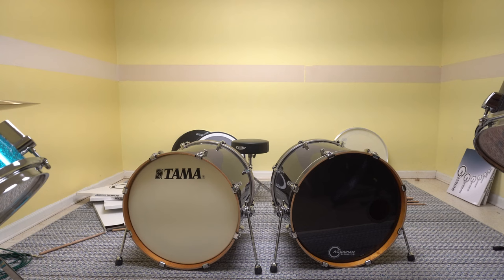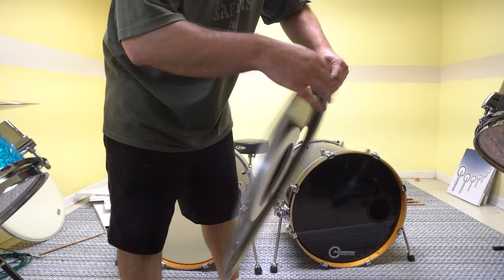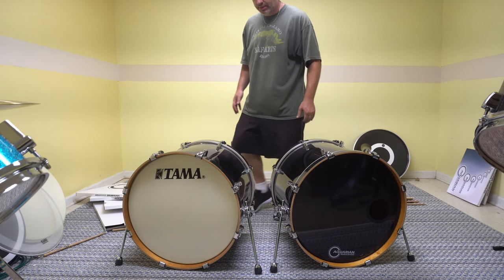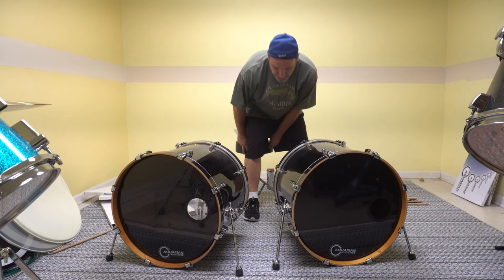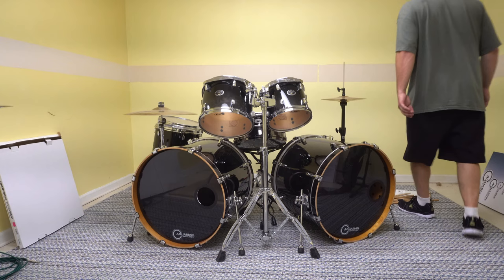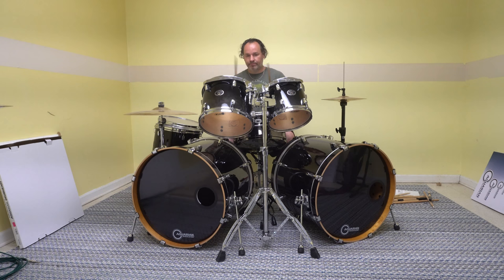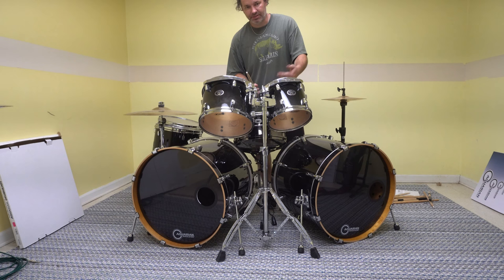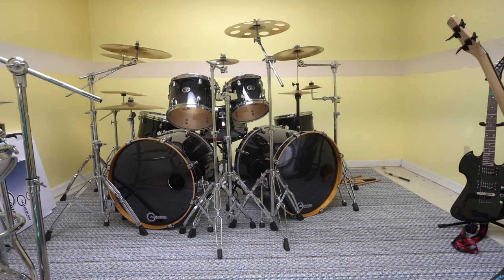Aquarian Super Kick III Regulator & Performance II 2 Drumhead Review